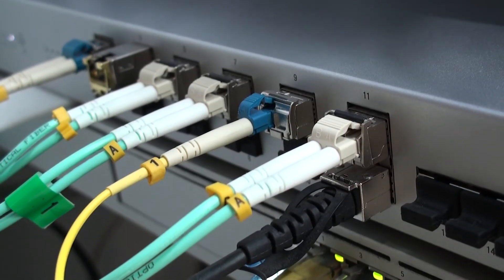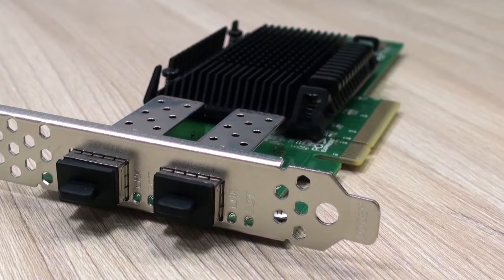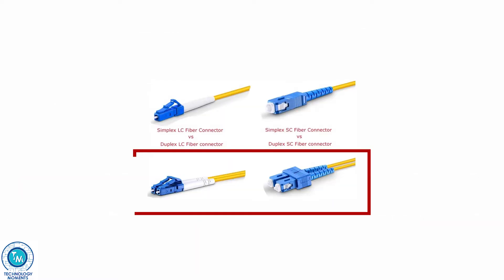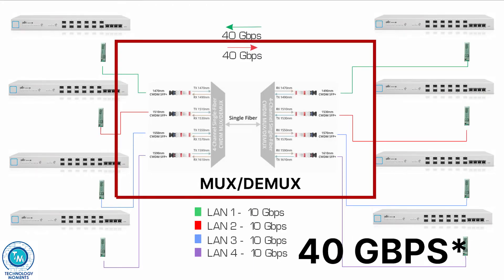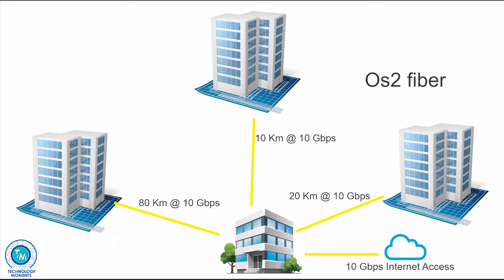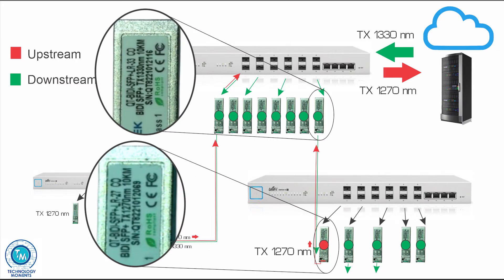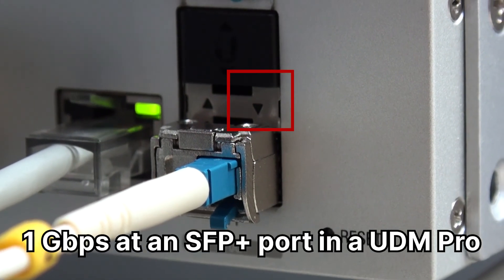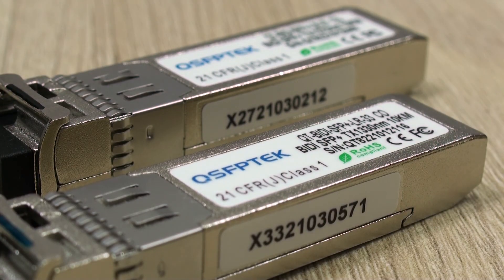Bidirectional SFP+ modules - What you need to know to implement them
Welcome back to this awesome topic of fiber optics!  Thanks for watching,  and if you implemented or you are planning on implementing a whole optic fiber network infrastructure, you are in the right place as we share with you through this video how you can make the most out of your precious fiber cables.

Join us in this, and our set of videos dedicated to what we still name high Speed Networks, so you can understand not only how it works but also can learn from our experience using particular brands and models of equipment that may help you make a decision when buying

The hardware seen on this video:

Bidirectional Modules from QSFPTECH

Unifi Dream Machine Pro
Unifi Dream Machine SE
TP-Link media converter

MicroTik MUX/DEMUX (combines 8 fiber duplex links)

OS2 fiber patch cords and longer runs
100 meters OS2 armored LC to LC
500 meters OS2 armored LC to LC
1000 meters (1 km) armored fiber LC to LC